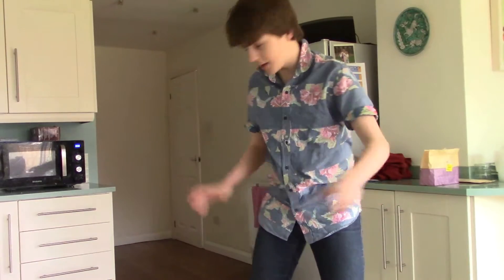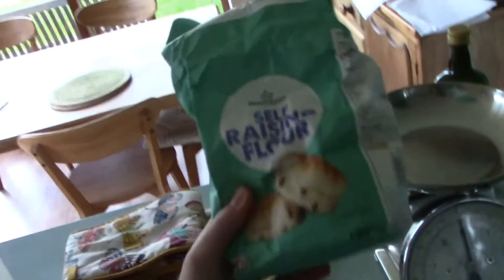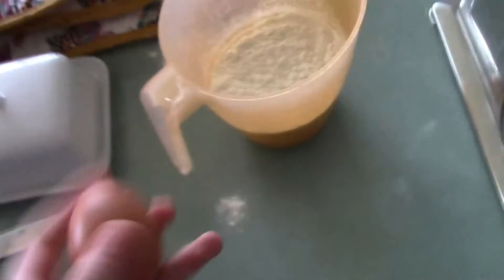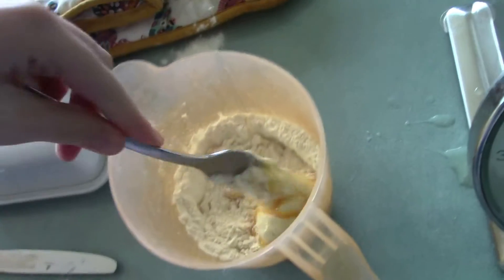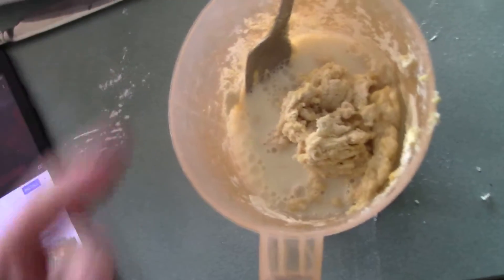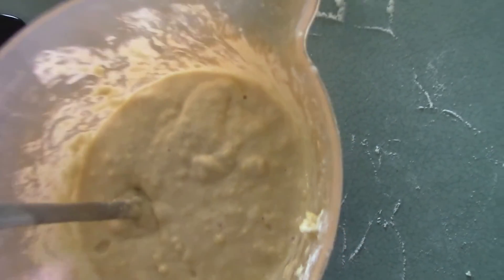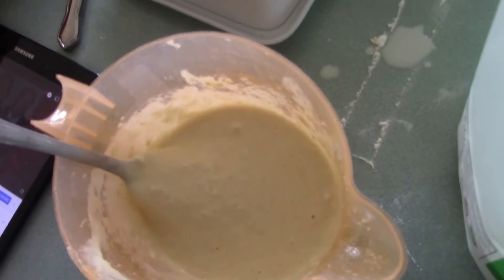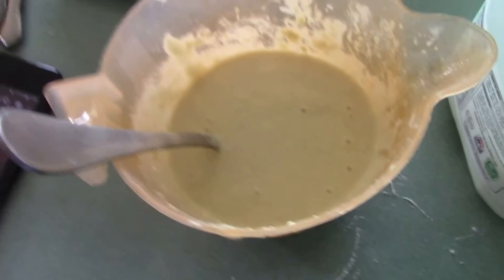Idiot Tries To Make Pancakes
An Idiot Tries To Bake